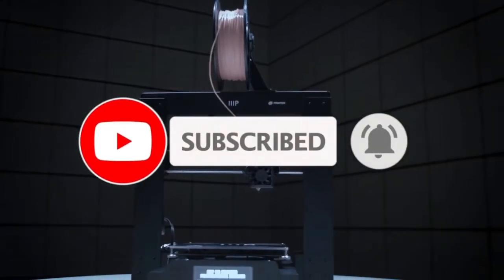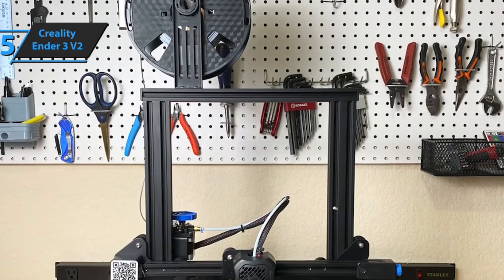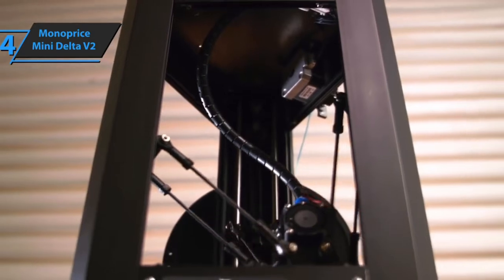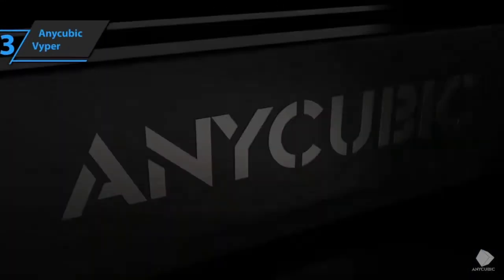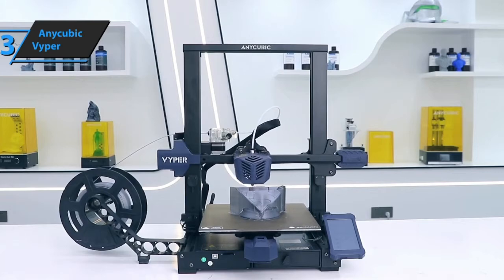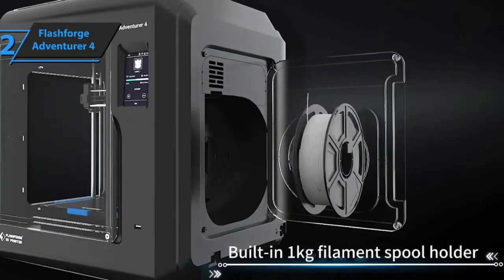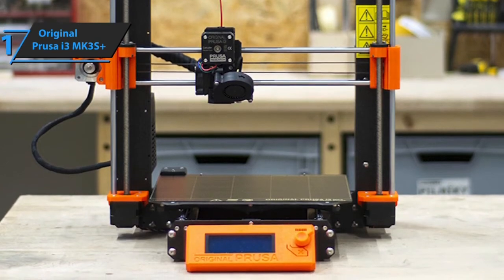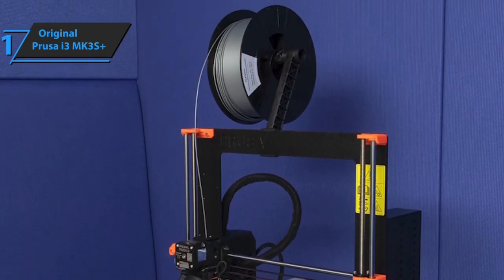Top 5 3D Printer 2022 || Best 3D Printer 2022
Link of the Best 3D Printers in 2022

5) ► Creality Ender 3V2
4) ► Monoprice Mini Delta V2
3) ► Anycubic Vyper
2) ► Flashforge Adventurer 4
1) ► Original Prusa i3 MK3S+

Note:
     In the video, We comparing  the Best 5 that designed for different kinds of users. We will take into account performance and features so you can decide which is best for you. All the products on our list were selected based on their own quality and features.